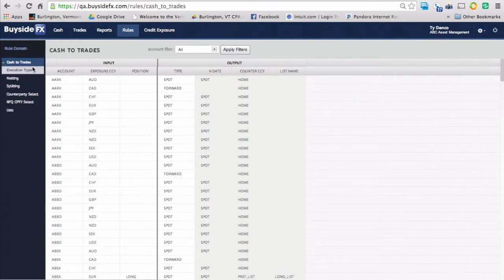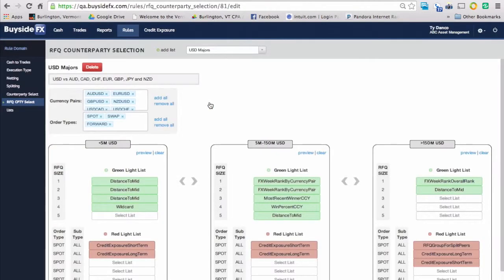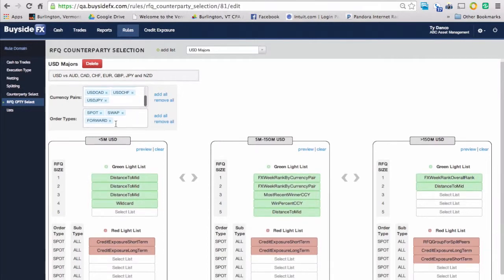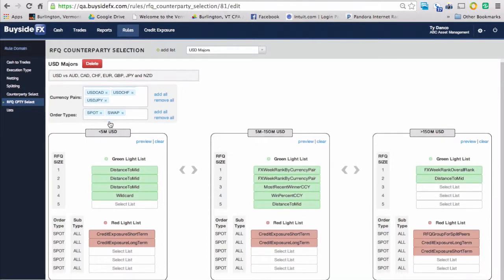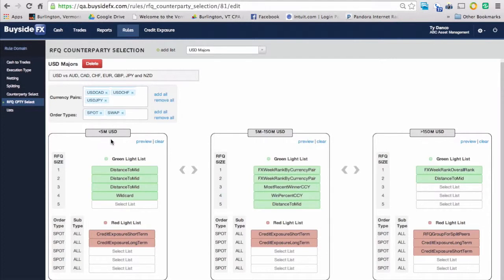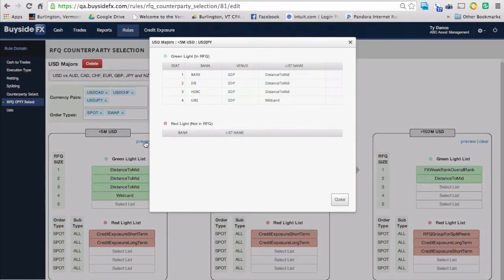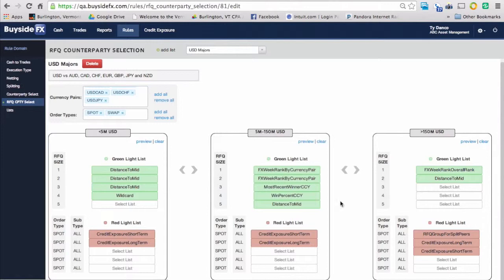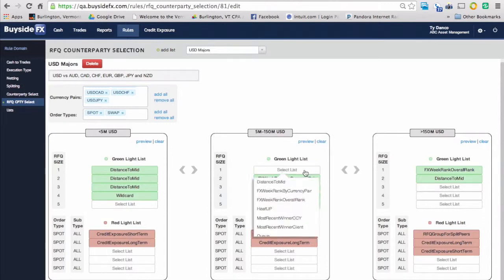BFX Rules Video July 2014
Demonstration of how to change and edit trading rules in the BuysideFX strategy engine